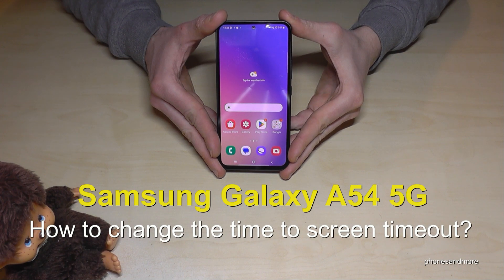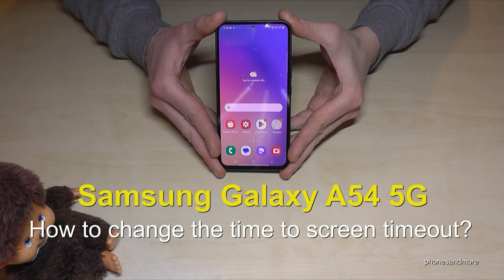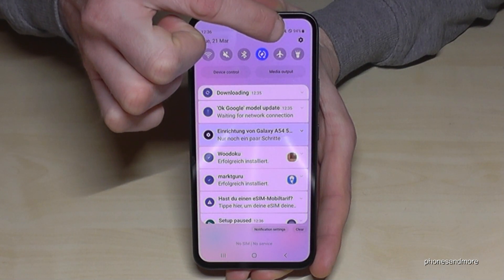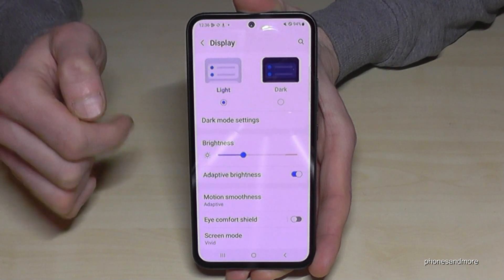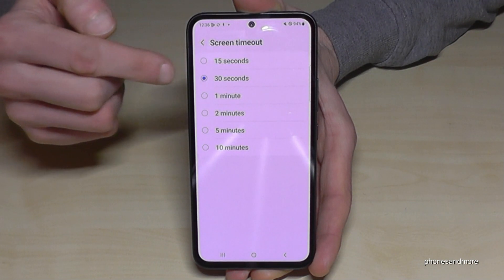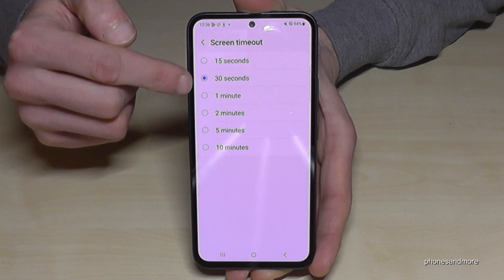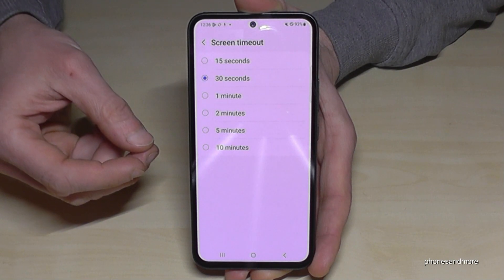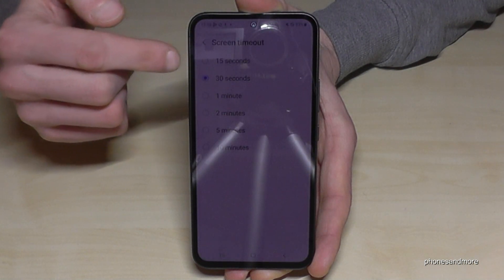Samsung Galaxy A54 5G: How to set up the time to the Screen Timeout?